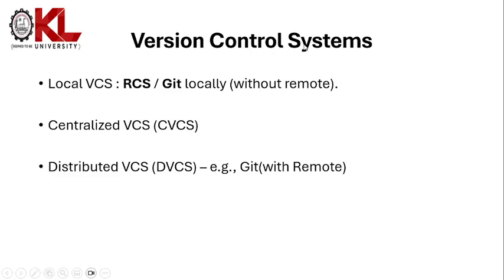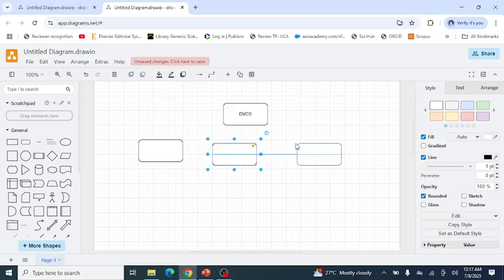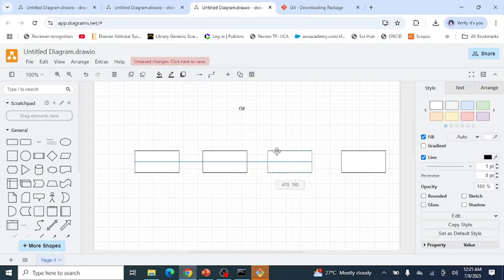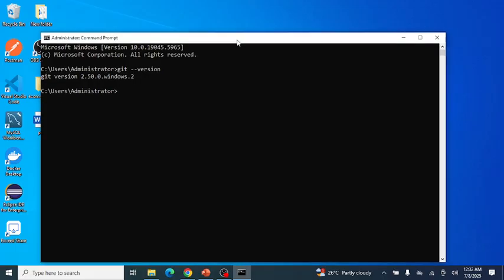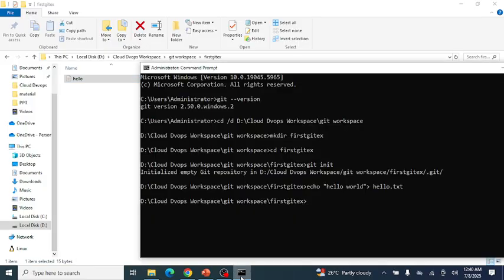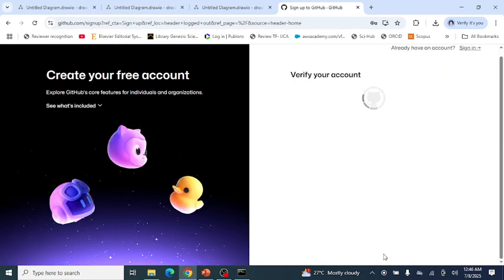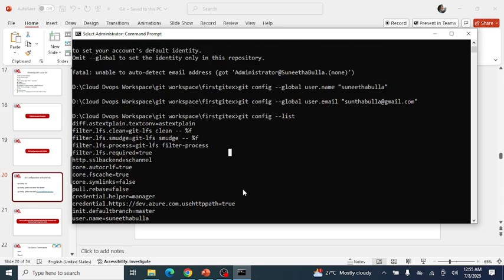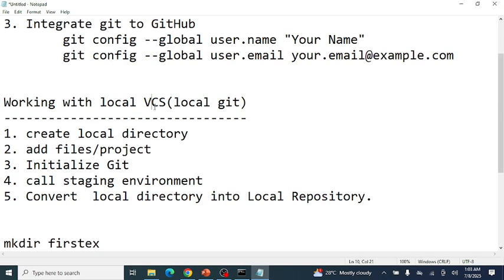Git Basics, Installation and Configuration